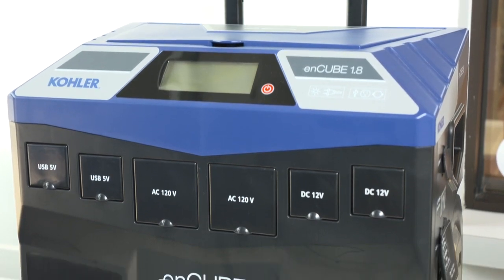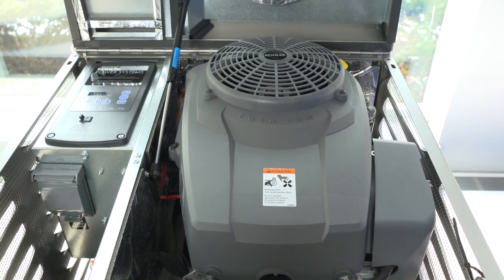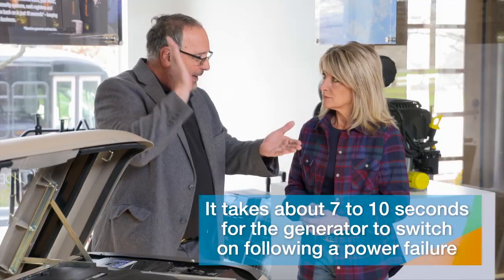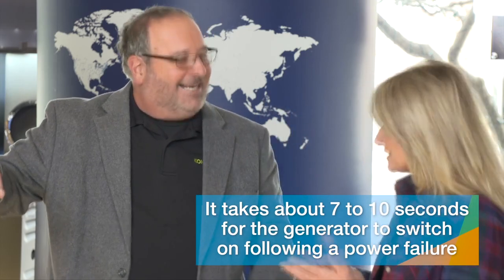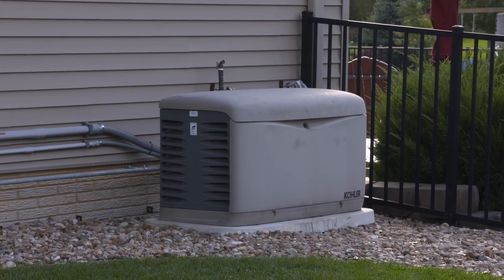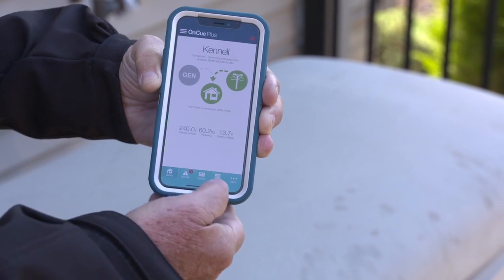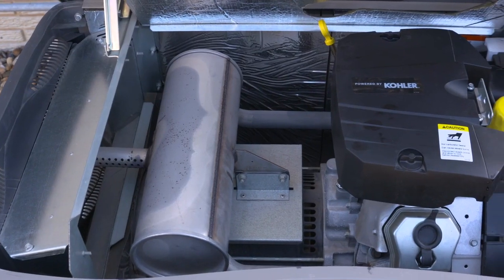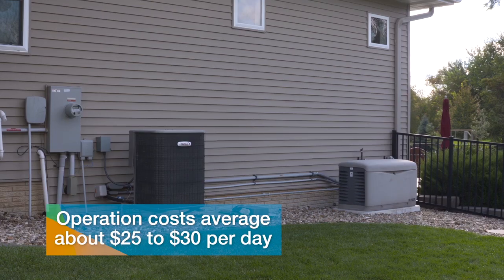Never Lose Power Again: Standby Generators Explained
Power outages can strike unexpectedly—but you don’t have to be left in the dark. In this episode, we explore how standby generators work, why they’re becoming more popular, and what homeowners need to know before installing one.

What you'll learn:
The difference between portable and standby generators.
How a whole-house generator powers your home automatically.
Smart monitoring features and safety tips.
Installation costs and daily operating expenses.

Alliant Energy PowerHouse Episode 2015 Segment 2